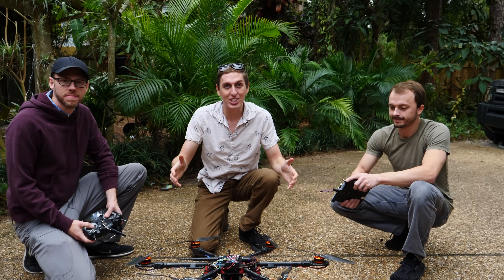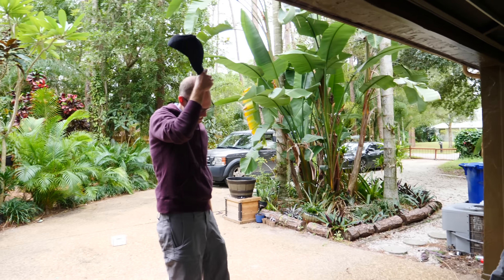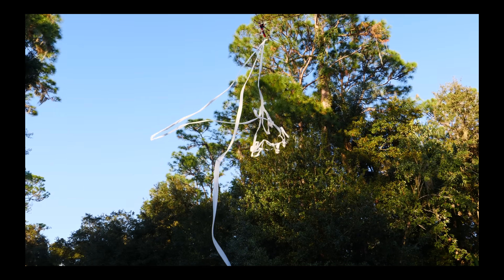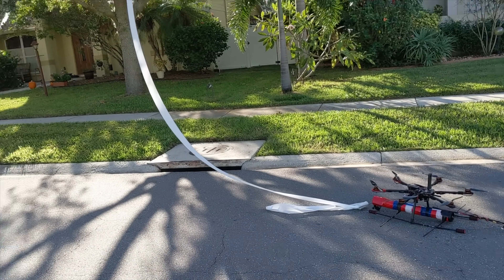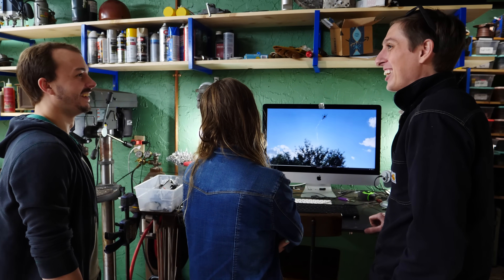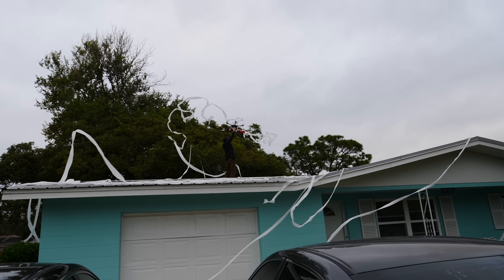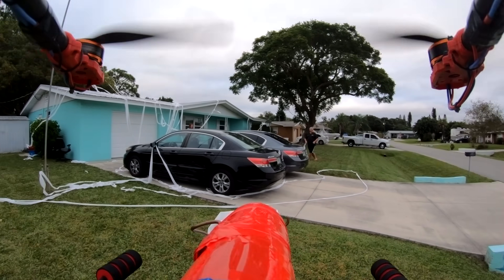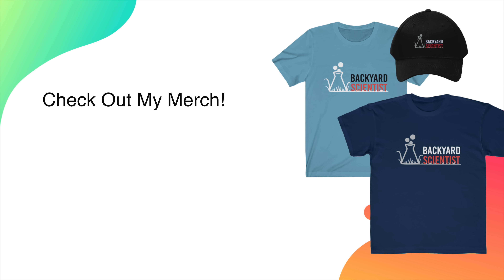We made a Drone to Toilet Paper houses!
We made a drone to toilet paper peoples houses!
I'm thankful for all my viewers and I wanted to share a little gratitude back. There's new youth sizes as well!